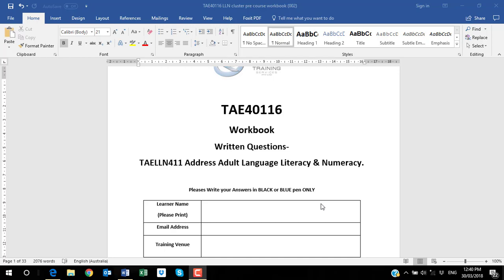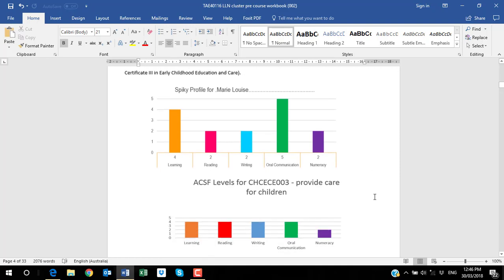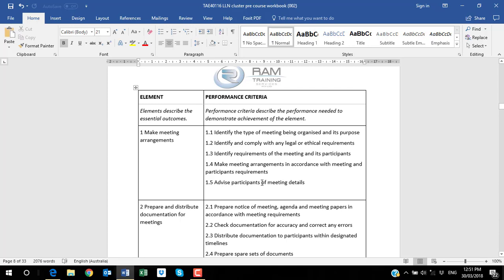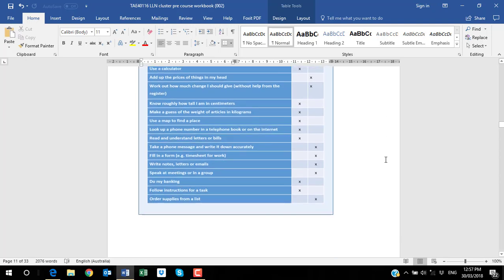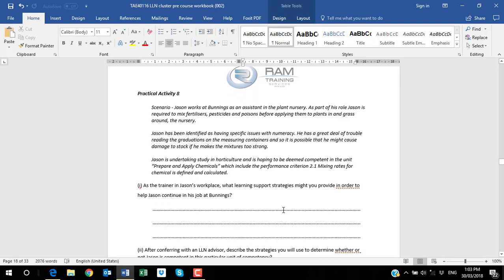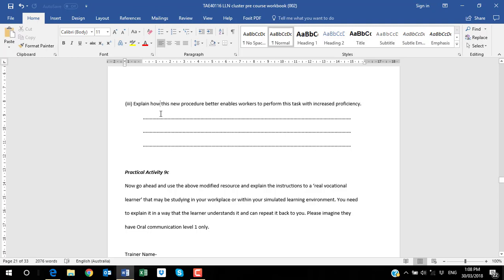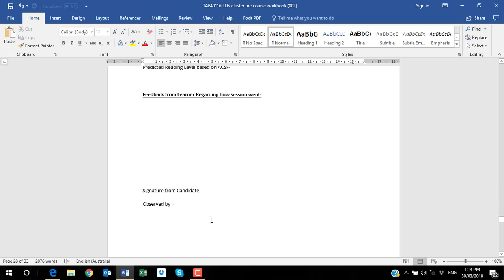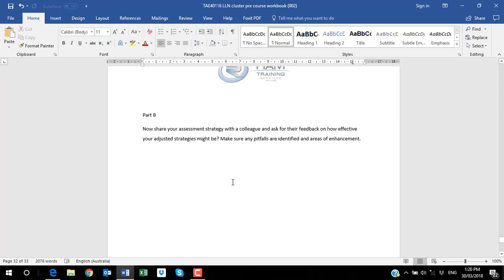LLN Camtasia video